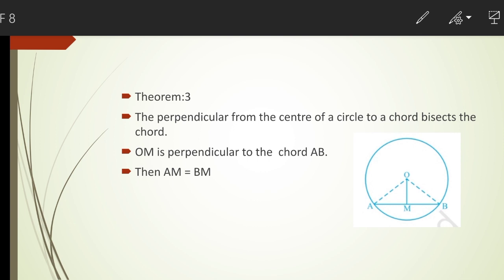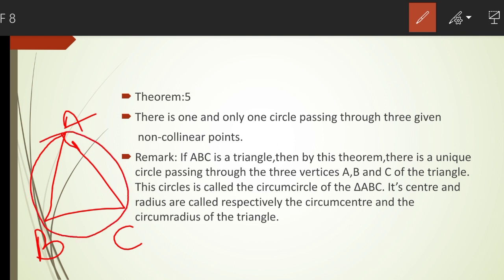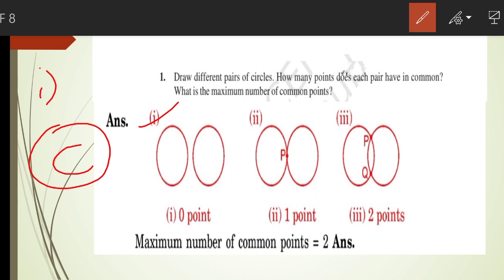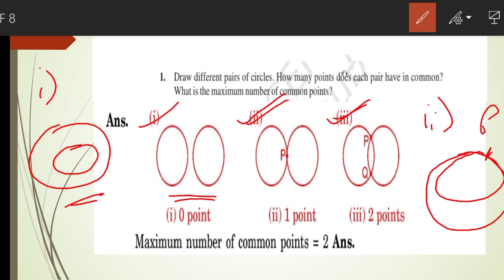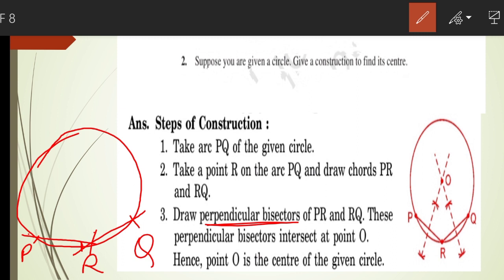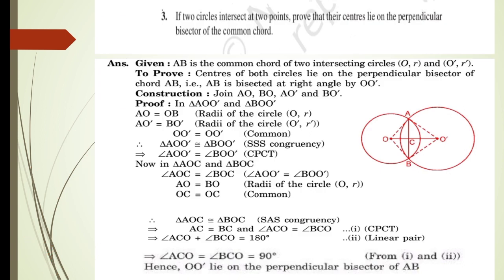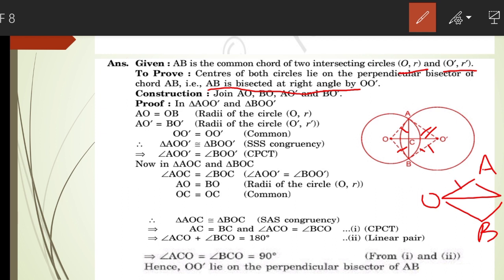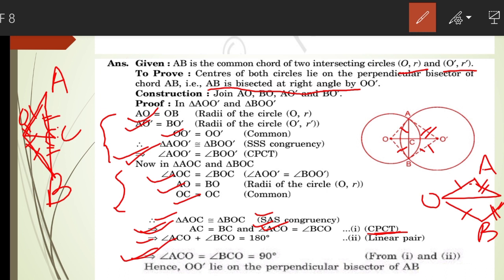Circle. Exercise 10.3 and related theorems. CLASS-IX